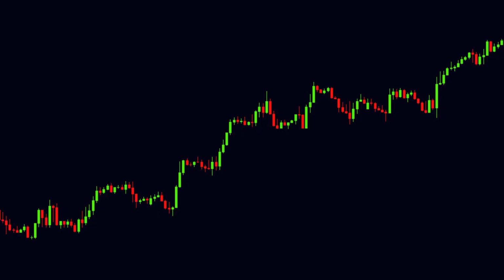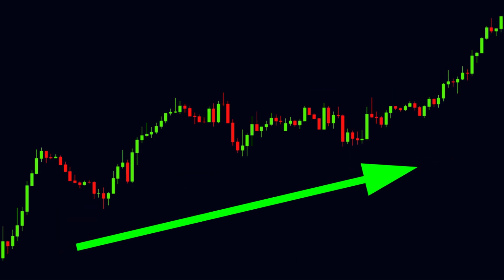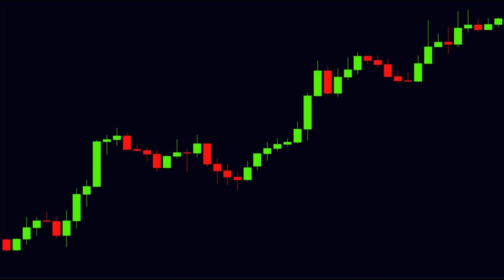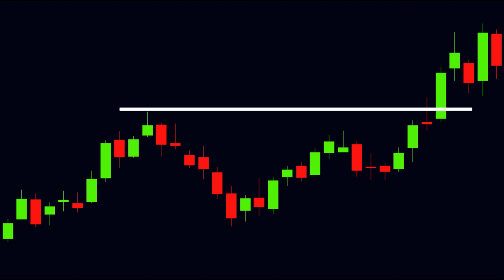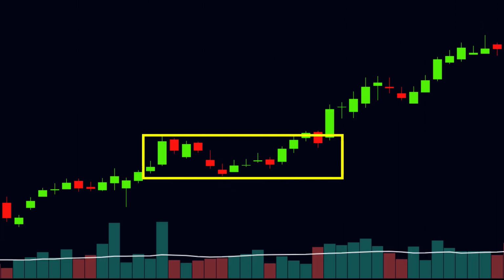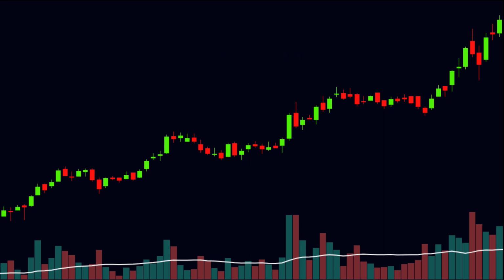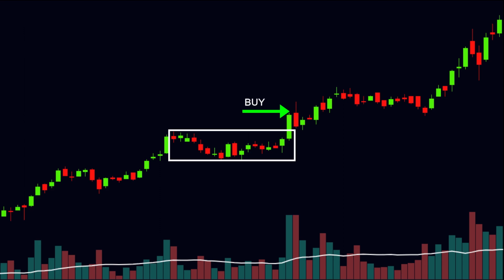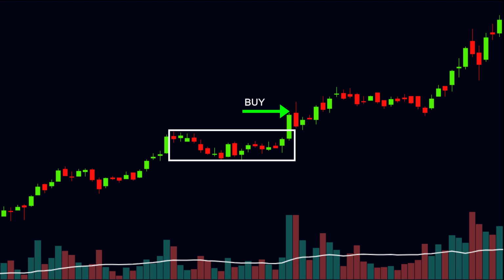Darvas Box | Very Easy Darvas Box Breakout Trading Strategy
The darvas box method is used to trade in the stocks which have high momentum. It is a techno fundamental strategy in which, we consider both technical analysis and fundamental analysis. In fundamental part, we will observe for the future plan, debt reduction and financial reports of the companies. after analyzing these companies, we find better opportunities in the stock of the companies which are doing well.